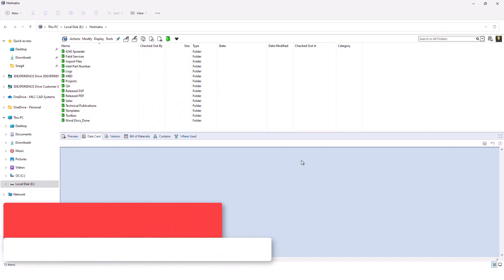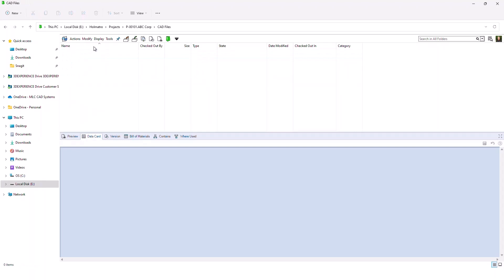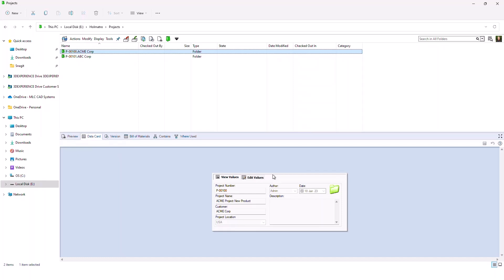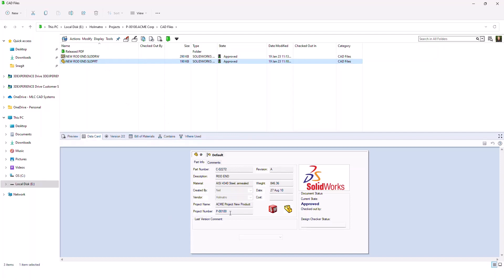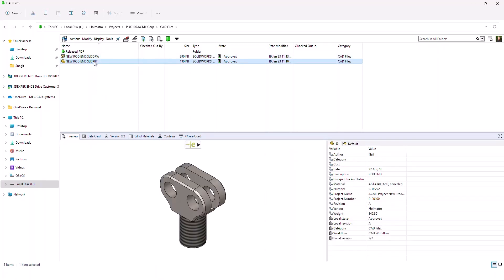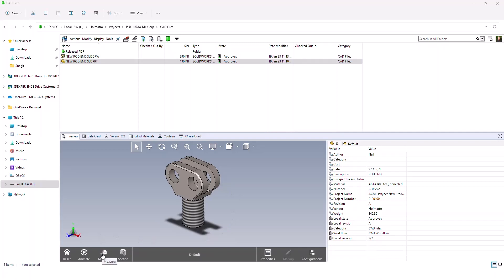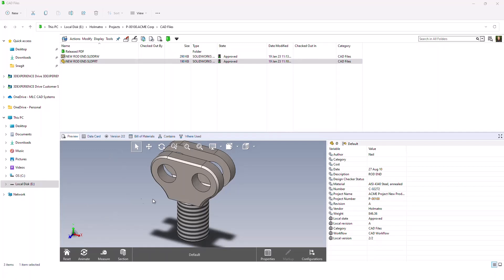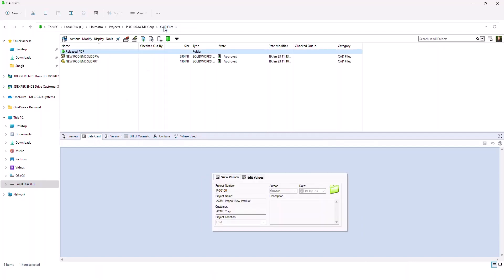User Interface Overview - SOLIDWORKS PDM End User Training 3/11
One of the biggest challenges after a SOLIDWORKS PDM adoption is utilizing all the tools that the software has to offer. This video series revisits the biggest topics from the end-user training course so users can confidently perform the daily operations necessary to be organized and productive in the vault.